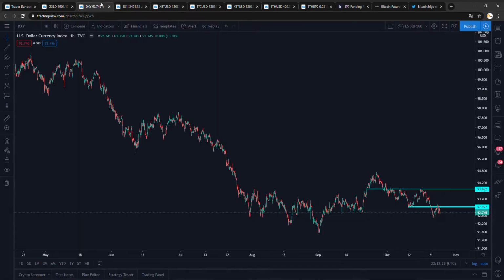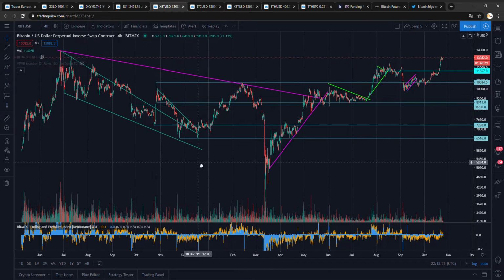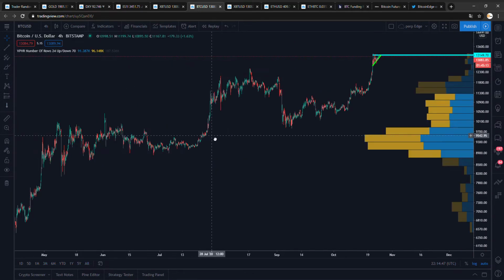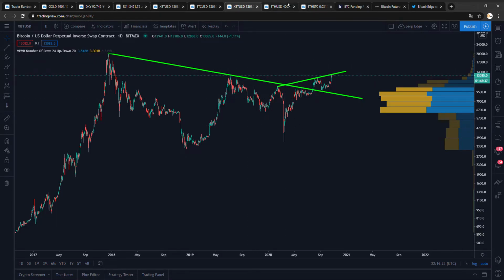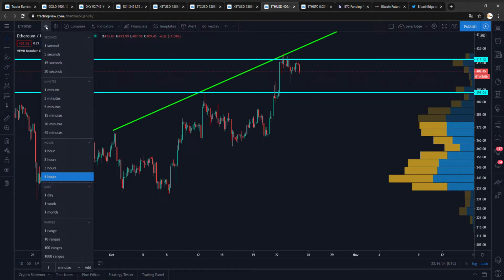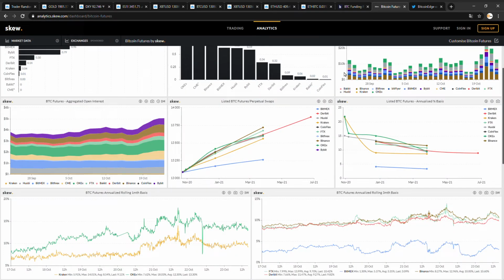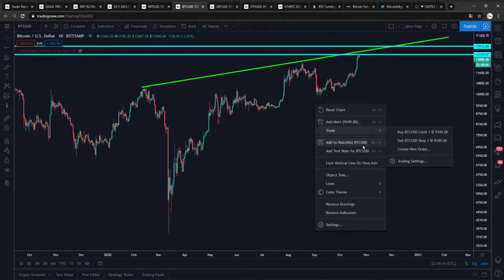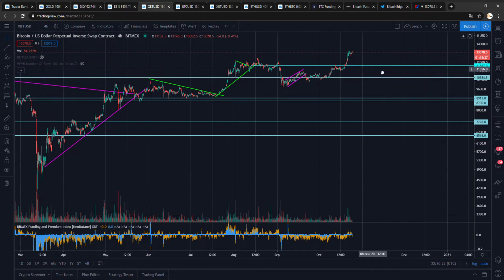BITCOIN! Technical Analysis!